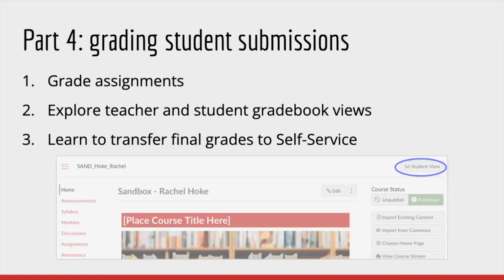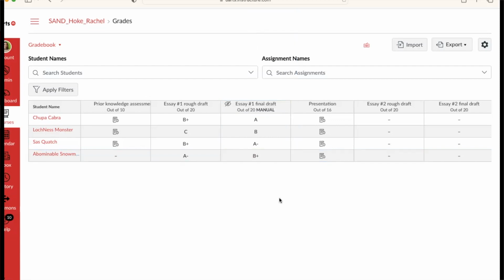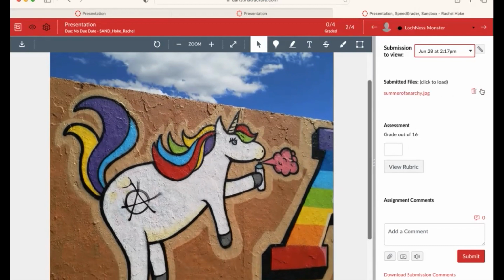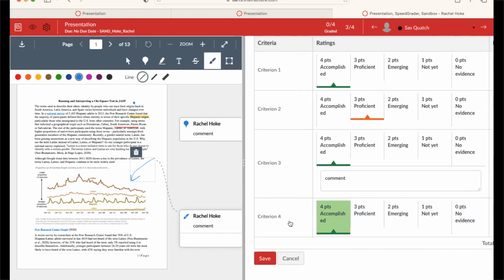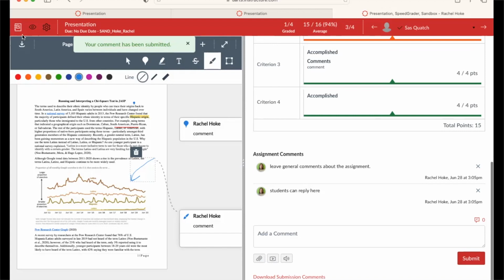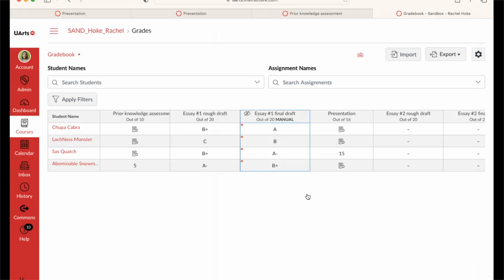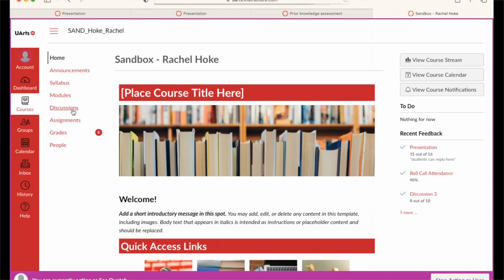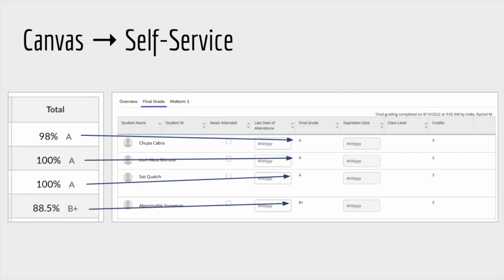How to Canvas Gradebook: Part 4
Part 4 of a 4-part series.  This section discusses grading student submissions, and the teacher and student views of the Canvas gradebook.